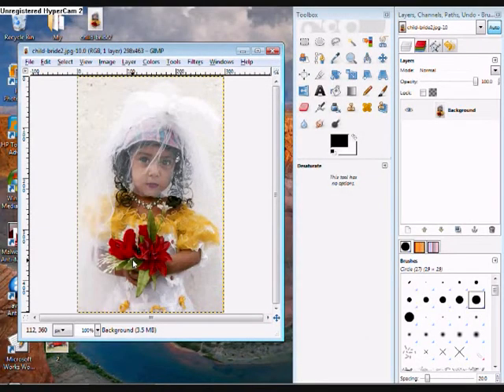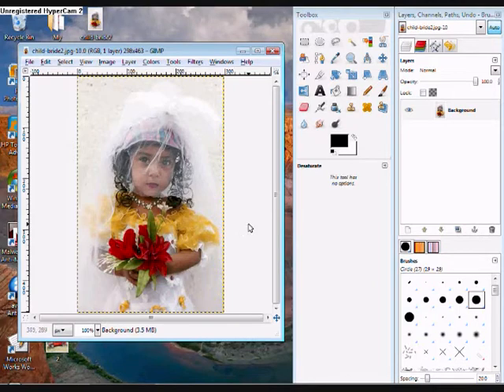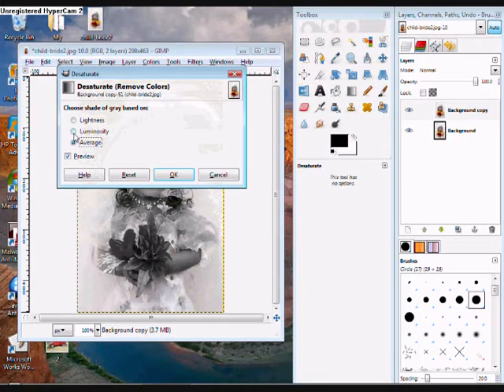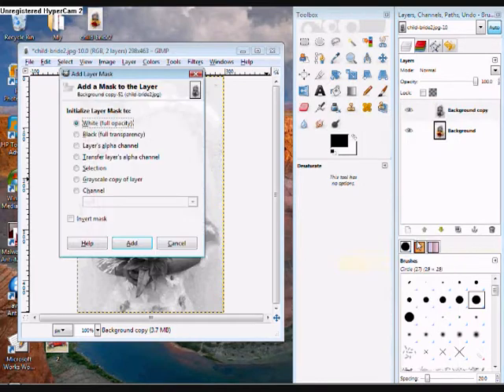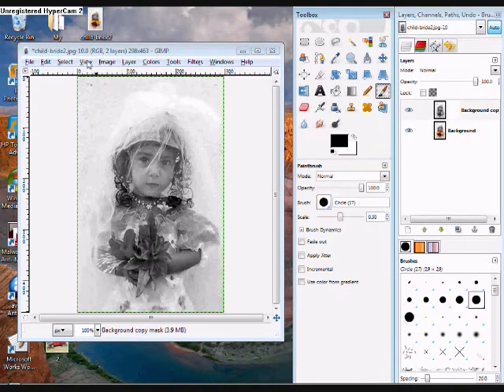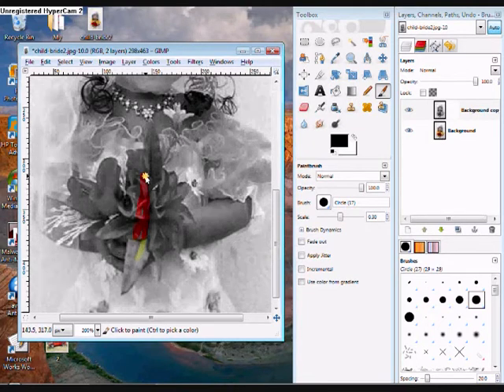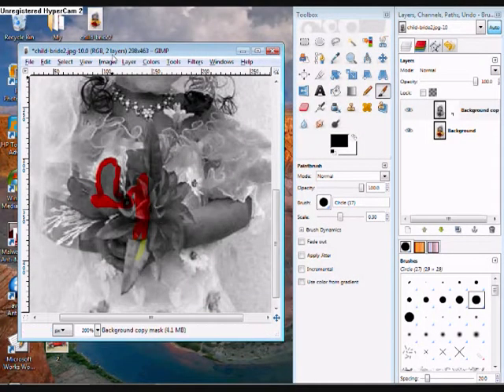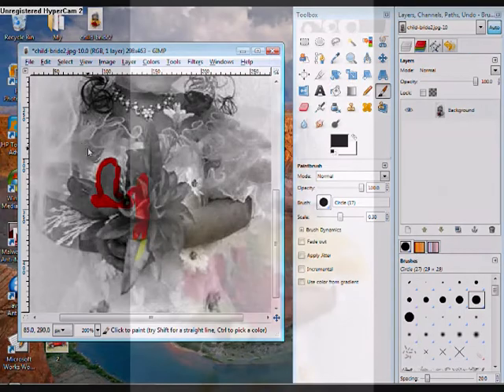GIMP Partial Color Effect Tutorial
Tutorial on how to make partial color effects on images using GIMP.